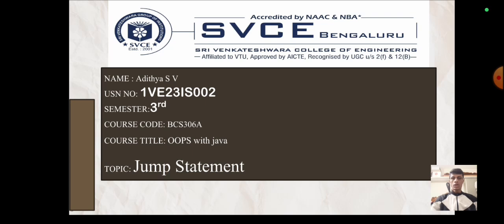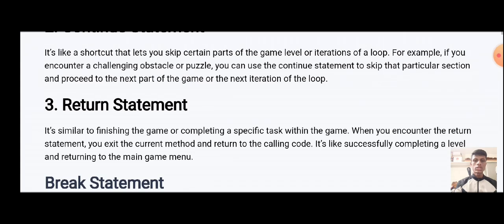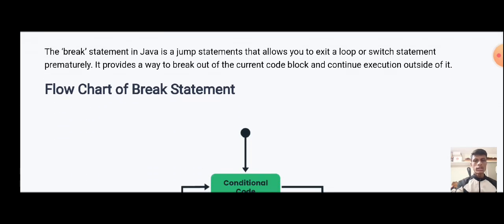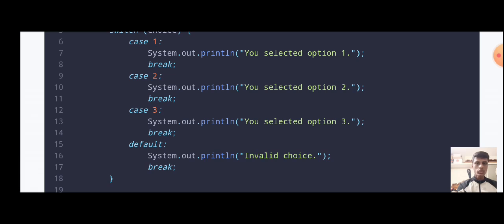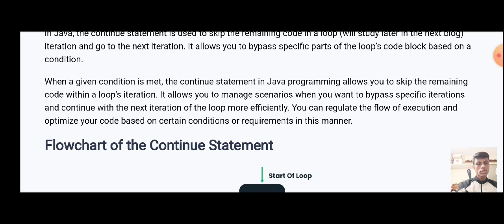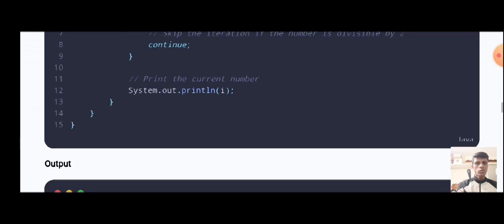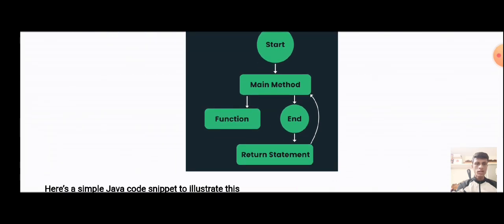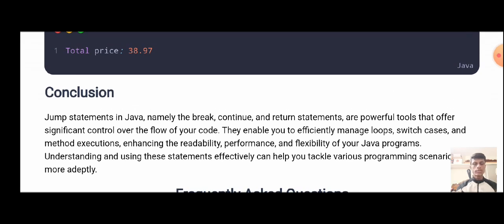Jump Statements|OOPS With java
Java...
Jump Statements